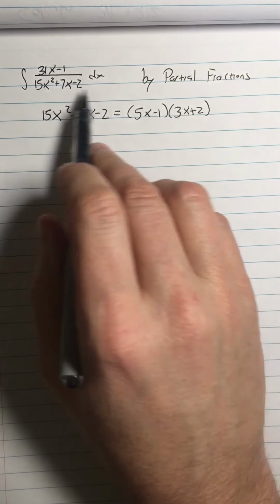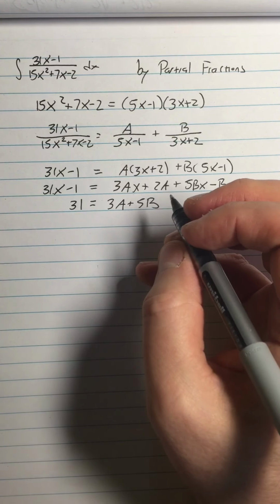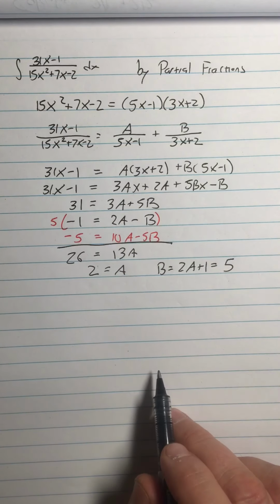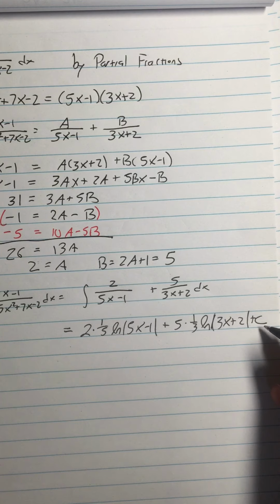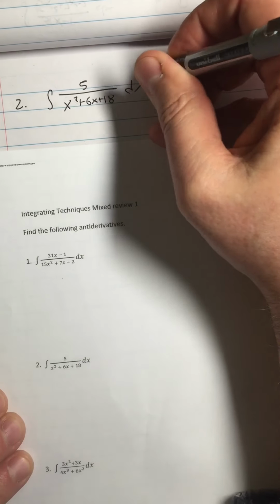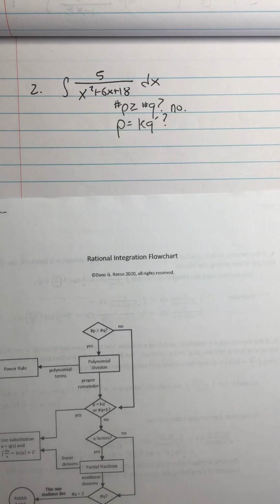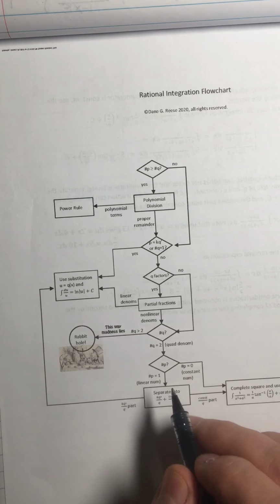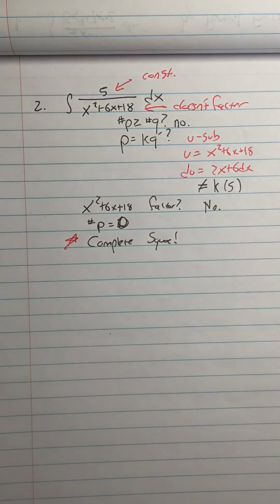Calc Chap 6 Mixed rational Integration Part 2